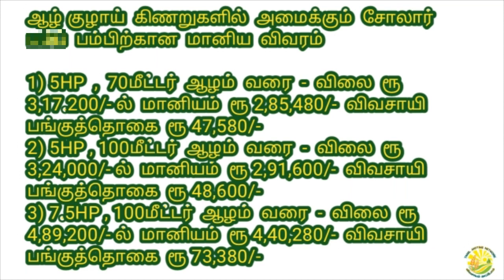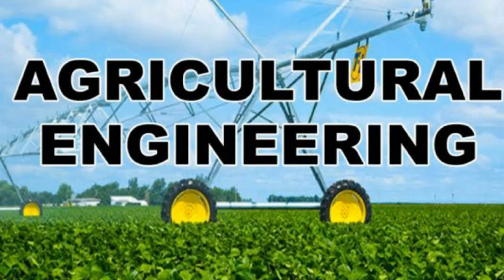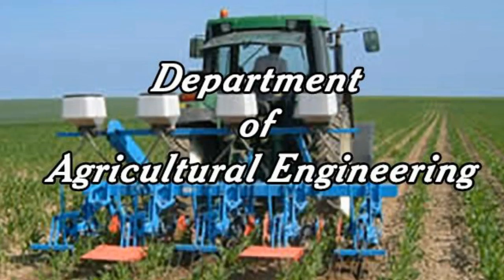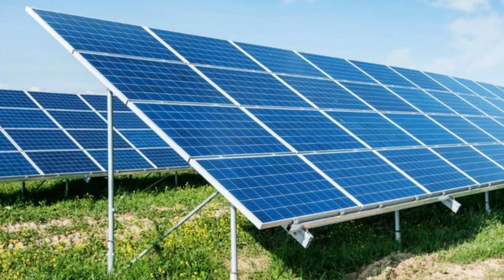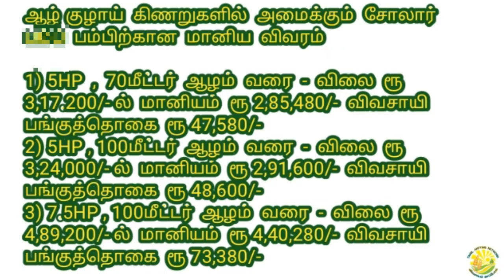தமிழ்நாடு அரசு 2020 ஆம் ஆண்டுக்கான மானியச் செய்திகள் #02 (சூரிய சக்தி பம்பு செட்)